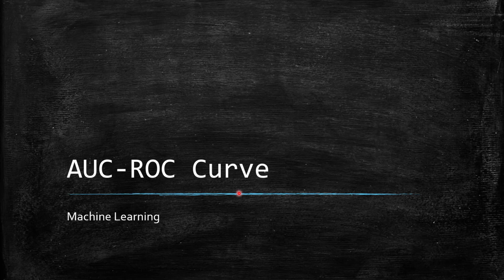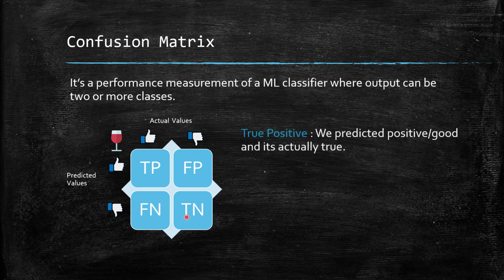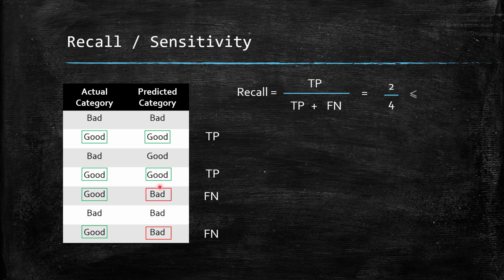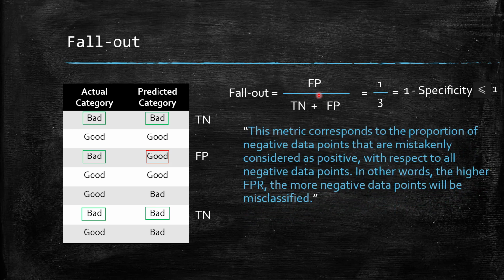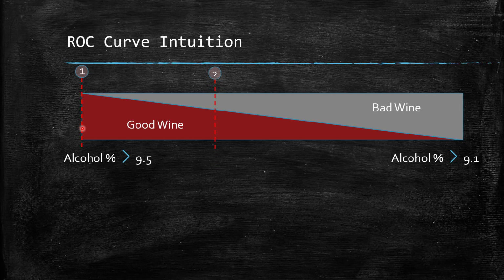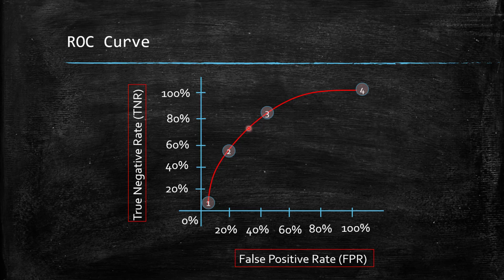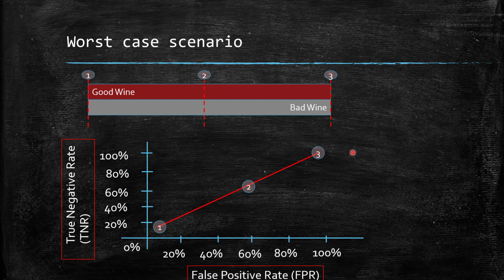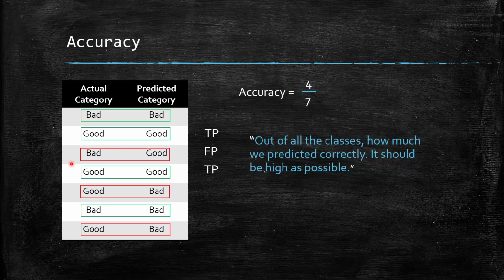Machine Learning : Discussion on AUC-ROC Curve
In this video I talked about AUC - ROC Curve.